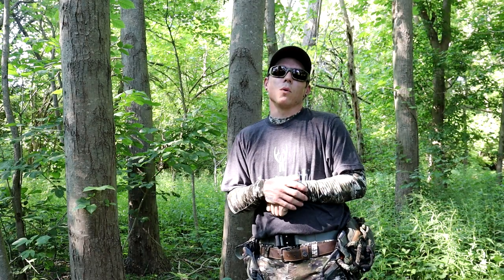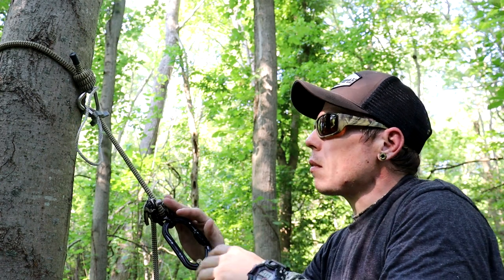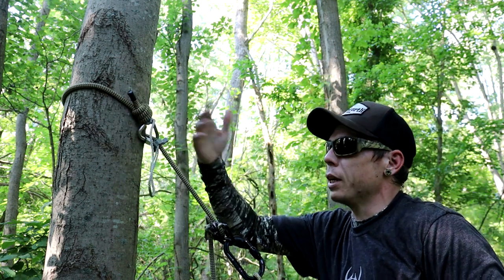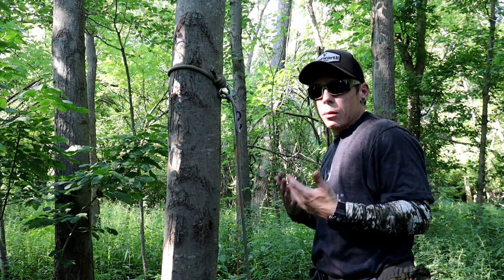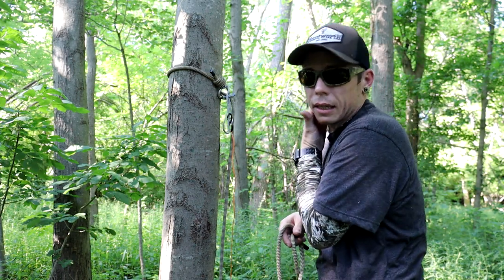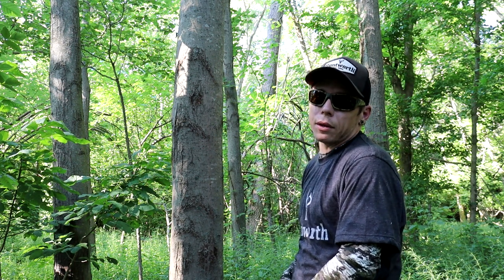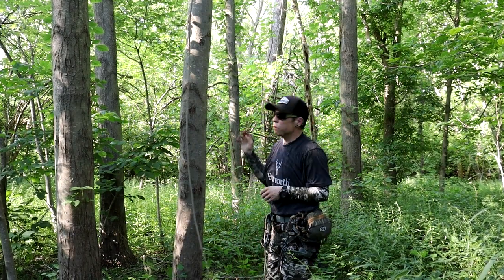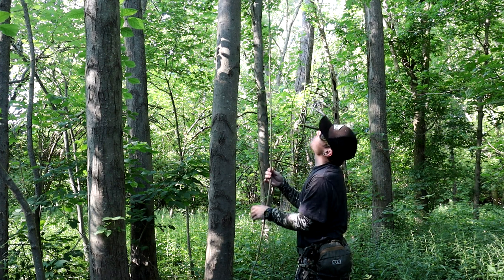How Do I get My Rappel Rope Down?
I see this question a lot or forums and Facebook and stuff. How do you get your rappel rope down? its pretty simple really.